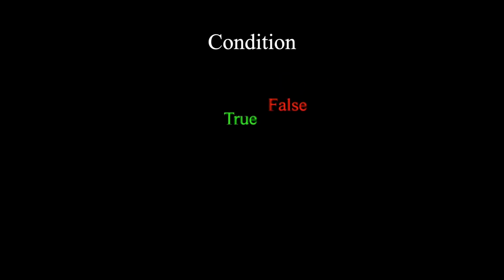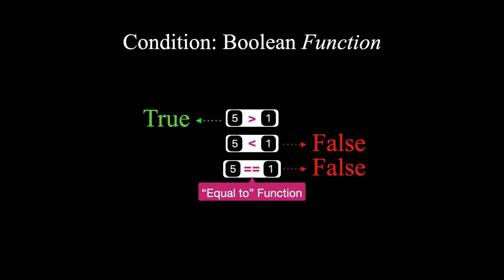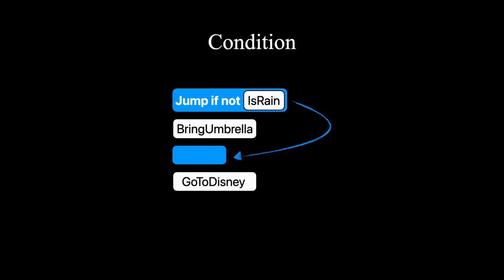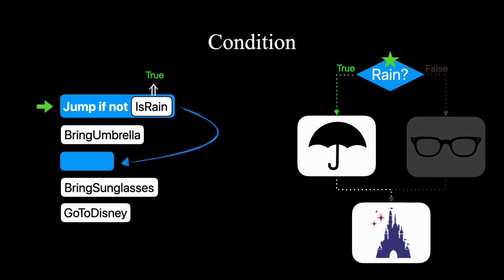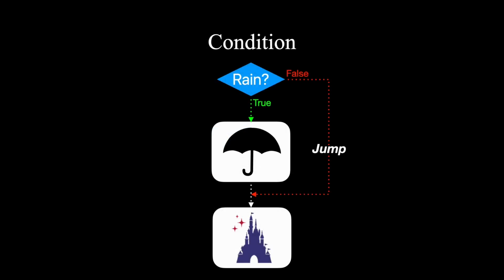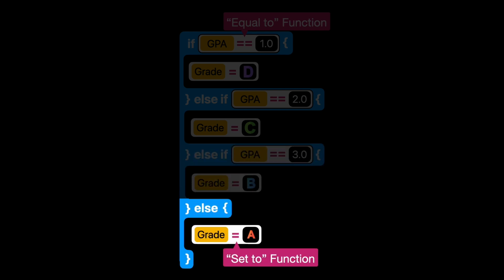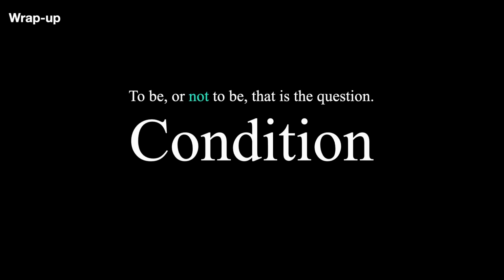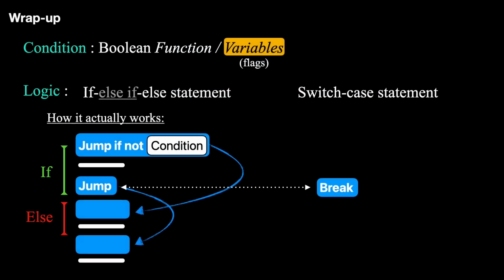Condition | 03 Essence of programming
To be or not to be, depends on Conditions...

0:00 Intro
0:28 Boolean Function
1:14 Boolean Flags
1:31 If
2:18 If-Else
3:20 Else if
4:18 Switch-Case
4:48 Wrap up
5:39 Outro